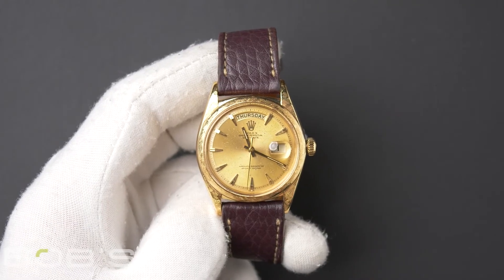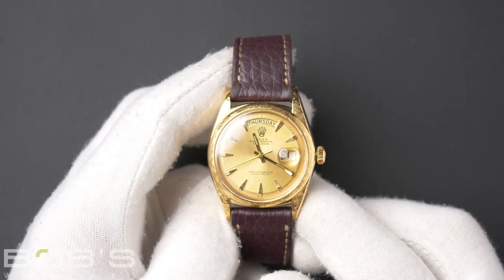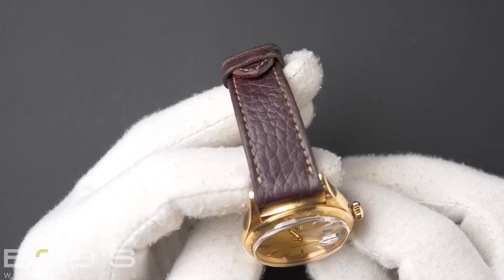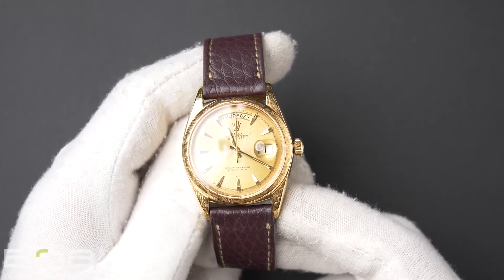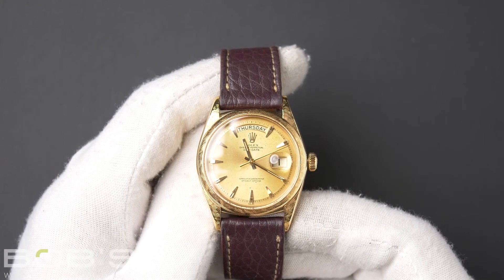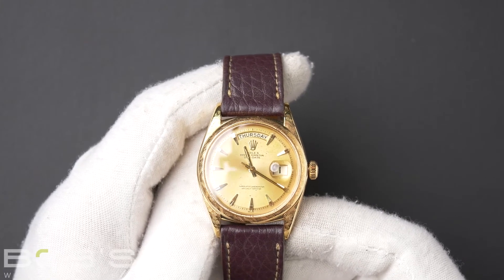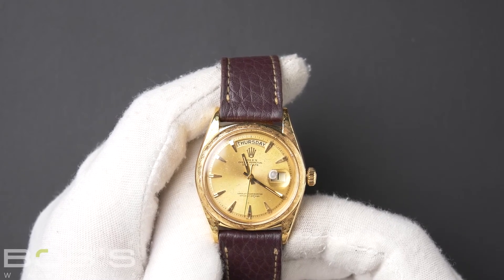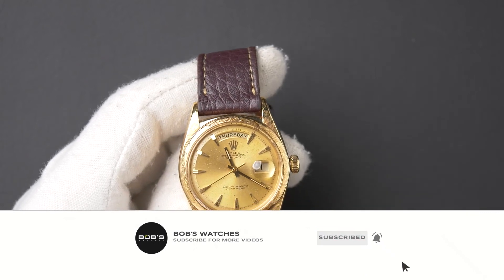Rolex Day-Date 1806 | Bob's Watches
Hello today at Bob’s Watches, we are introducing a pre-owned Rolex Day-Date 1806.

Serial – This watch contains a 780,000 serial number that was produced around 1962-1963.

Bracelet – The characteristics of this watch include a complimentary brown Italian strap with a Rolex gold tang buckle.

Dial/Crystals – The dial is an aged champagne ‘Pie Pan’ dial with Arrowhead tritium hands and hour markers. This watch contains an automatic 1556 movement and the case is 36mm 18k yellow gold with lugs.

Box & Papers – This Day-Date comes with a Bob’s presentation box, a certificate of authenticity and a warranty card.

Rolex Day-Date
Rolex President
Rolex 1806
Buying Rolex President
Buying 18k yellow gold Rolex
Rolex for sale
Preowned Rolex Day-Date for sale
Buying Rolex Day-Date 1806
Vintage Rolex Day-Date
Vintage Rolex for sale